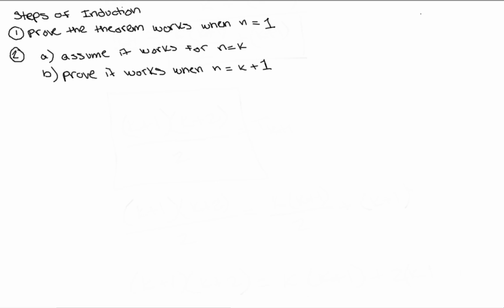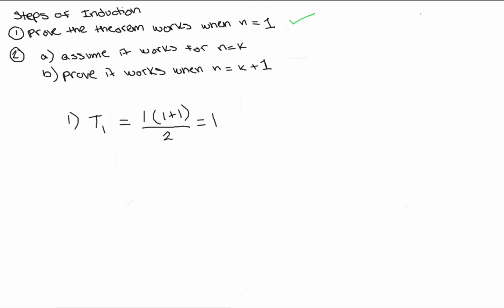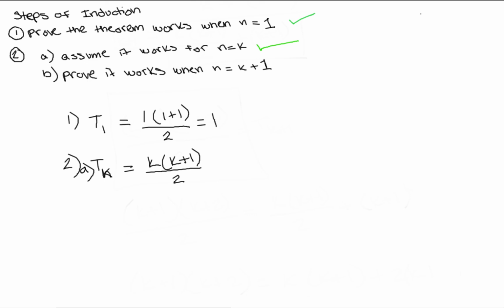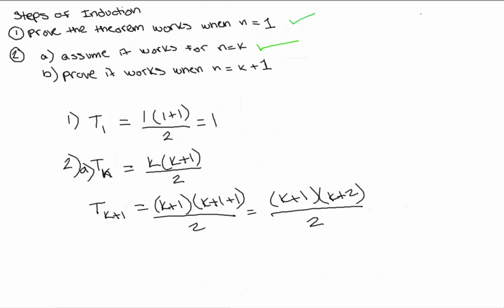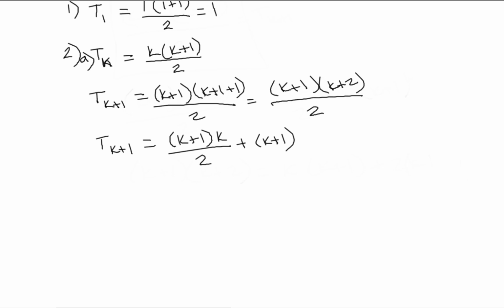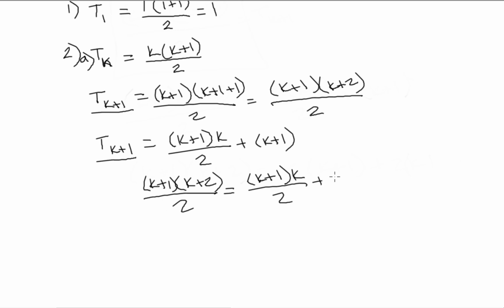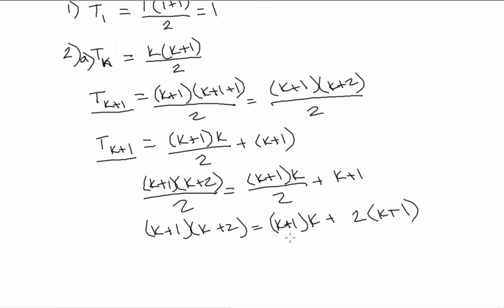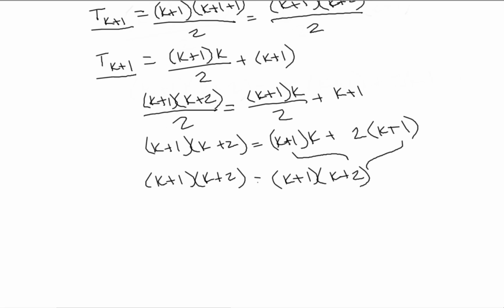Proof By Mathematical Induction